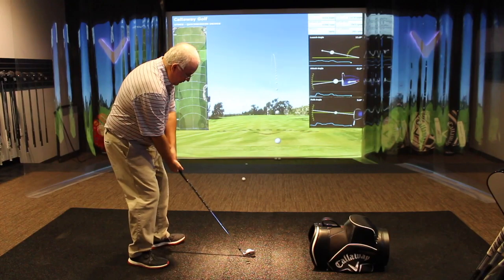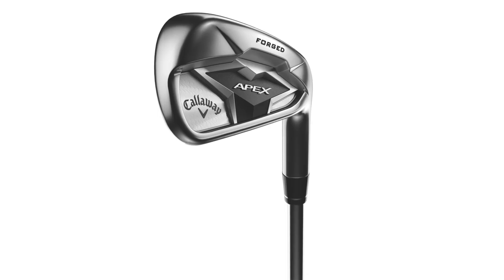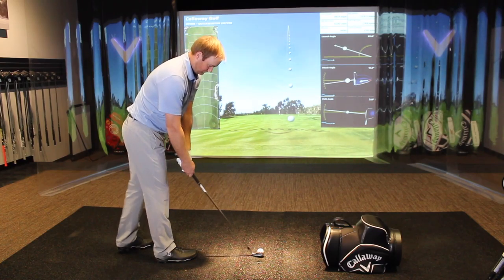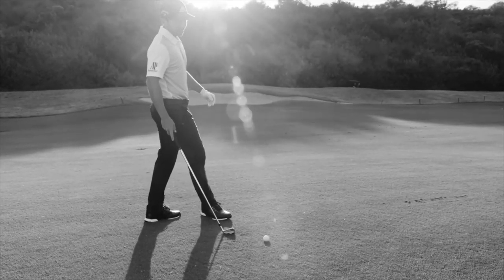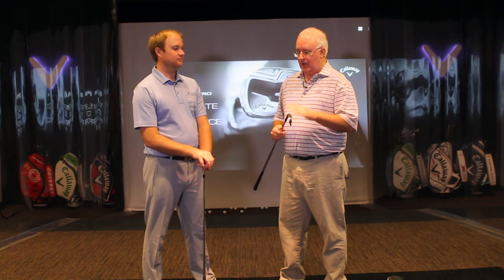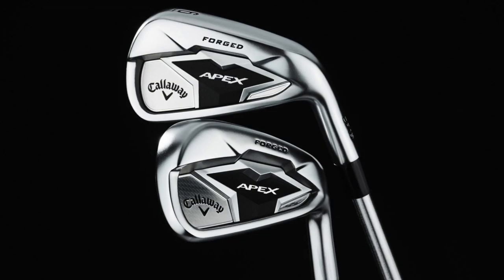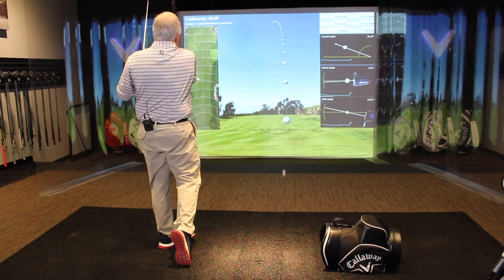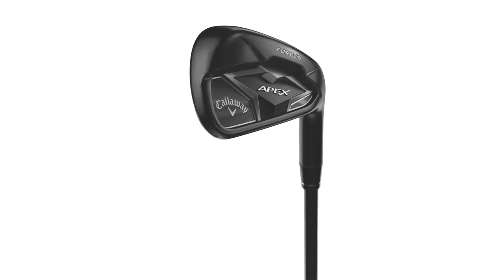Callaway 2019 Apex and Apex Pro Iron Testing and Feedback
2nd Swing’s Thomas Campbell and Chris Wallace visited Callaway headquarters in Carlsbad, California recently and had the chance to test the new Apex and Apex Pro irons. In this exclusive video, they offer their thoughts about the performance they saw, as well as how each iron looked and felt.

For more information about Callaway’s new 2019 Apex and Apex Pro irons,